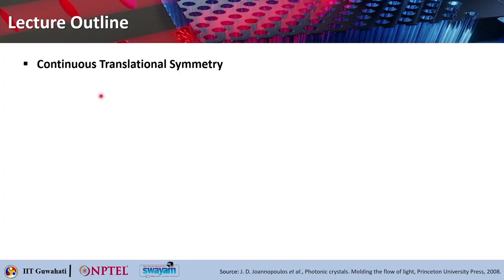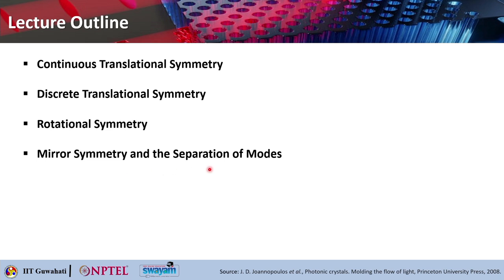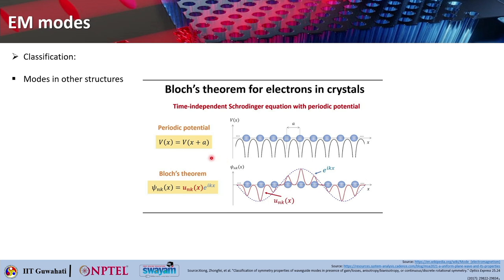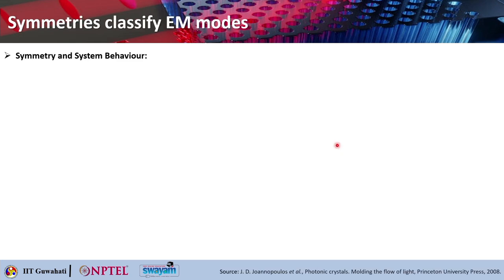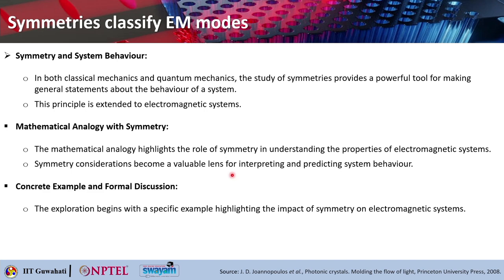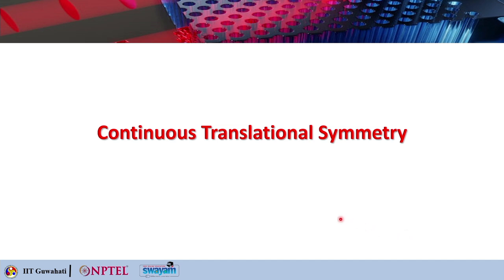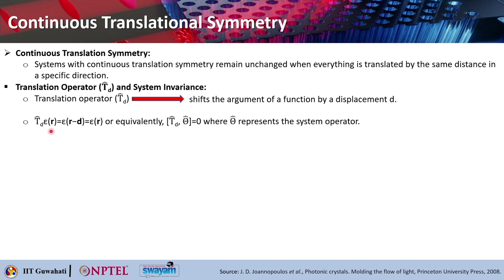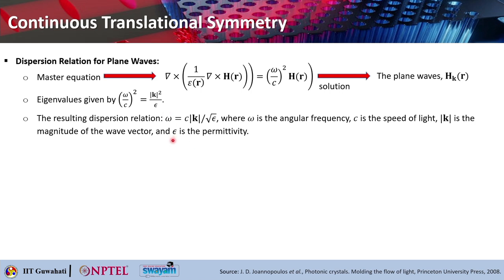Lec 7: Symmetries for Classification of EM Modes